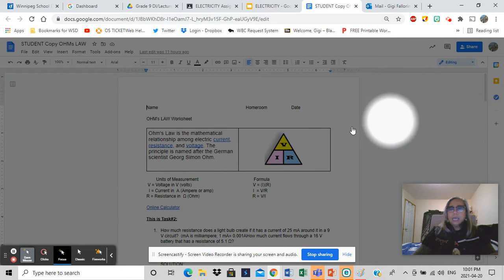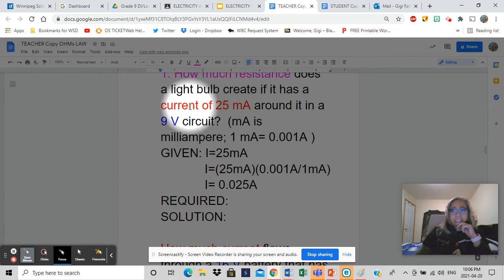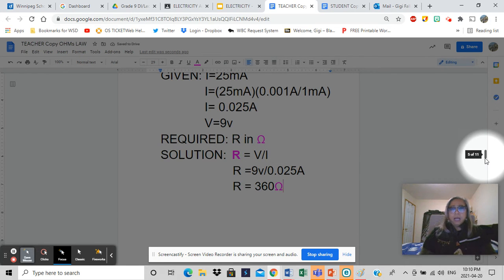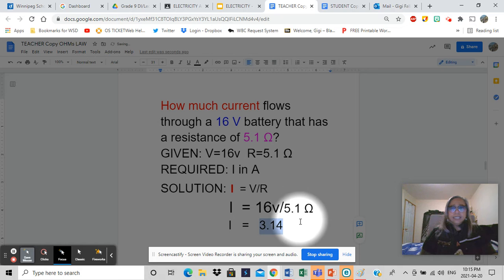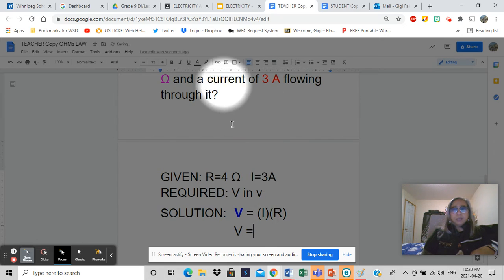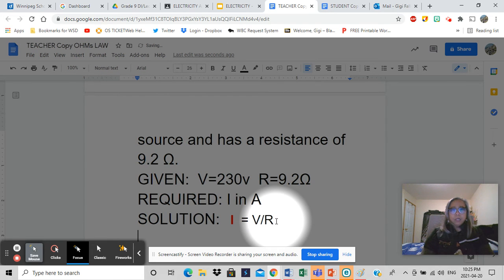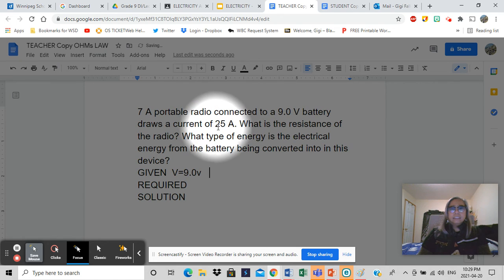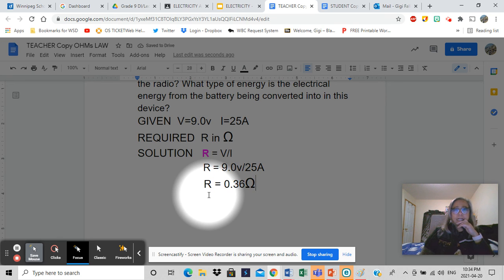Task#2 Electricity Assignment